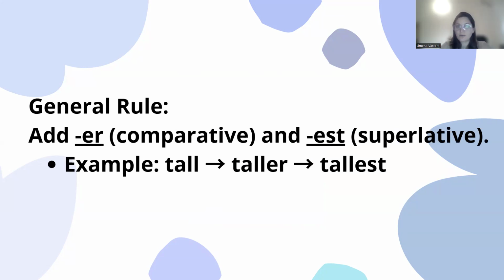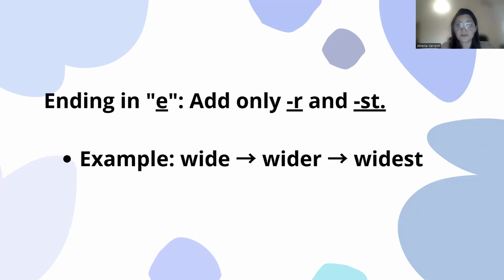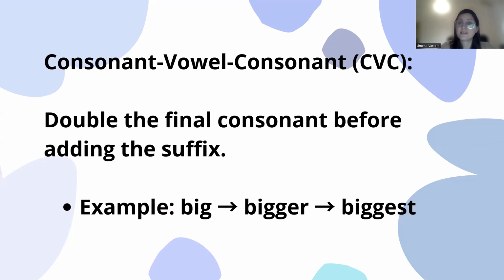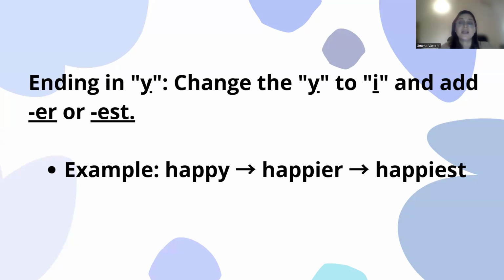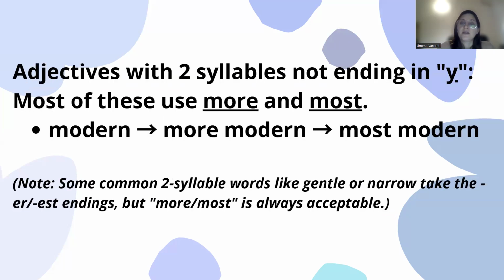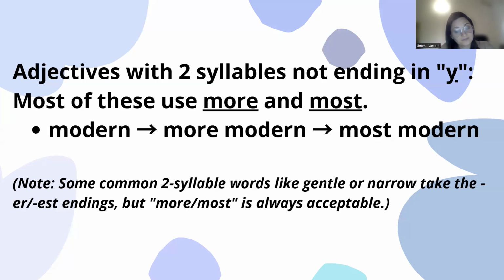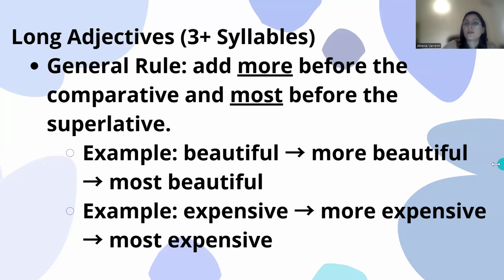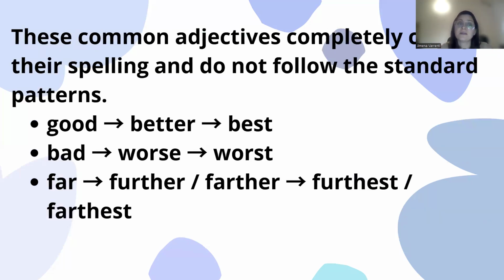Rule for comparative and superlative adjectives.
In this video I show how to make adjectives comparatives and superlatives.